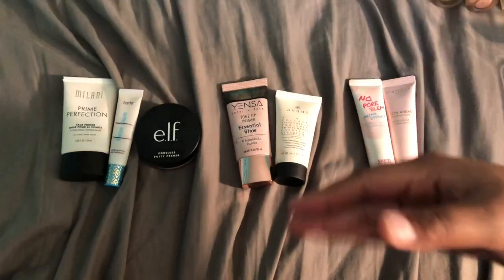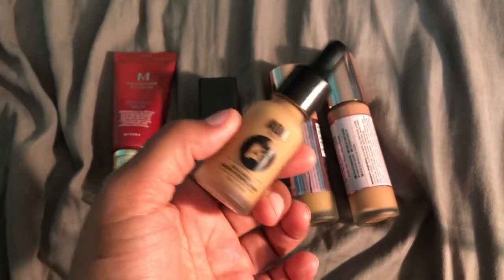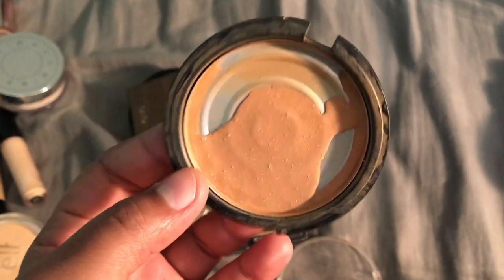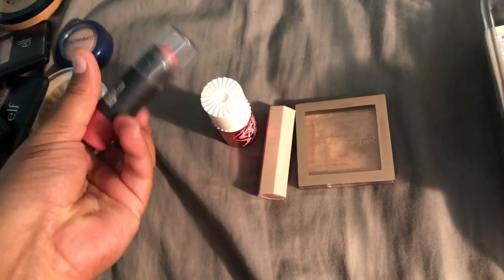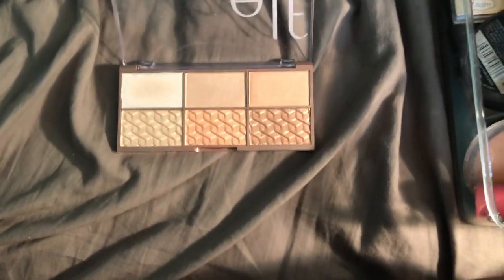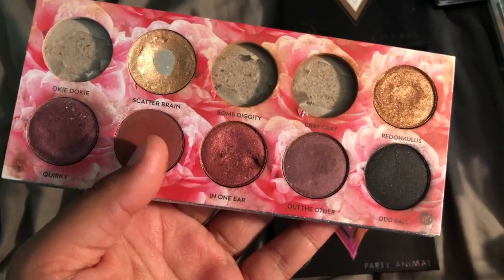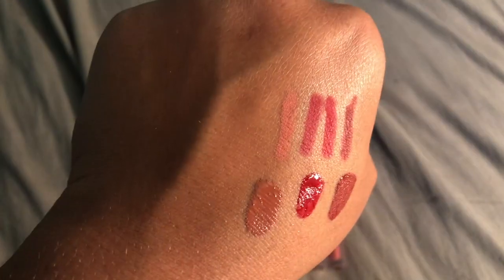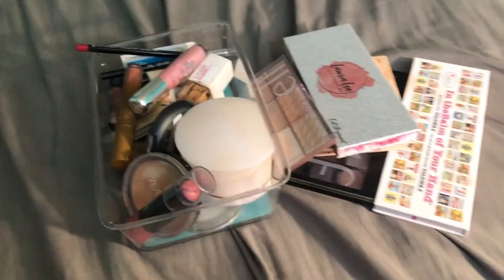COLLECTION DECLUTTER TO THE CHOPPING BLOCK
Hey everyone! So this is not a traditional declutter but I will be deciding what makeup I should put on the chopping block and then using it for the month! December is declutter month!!!